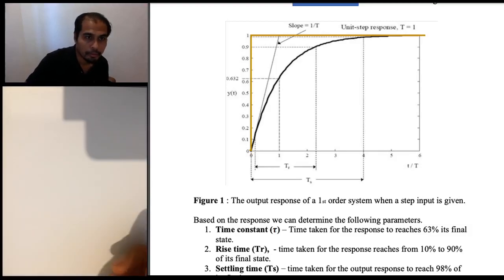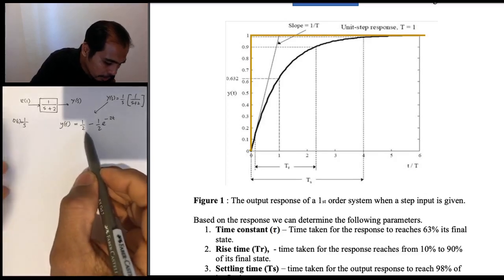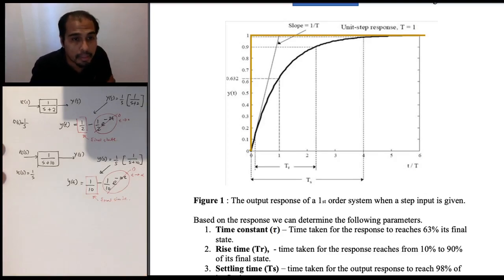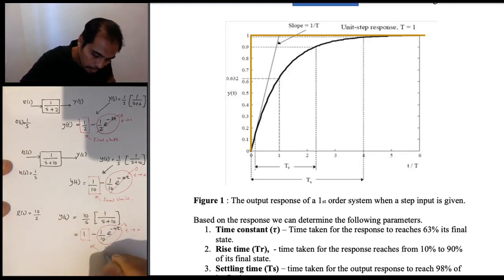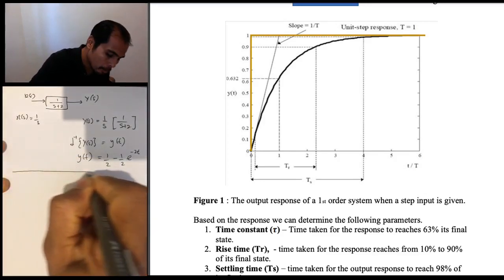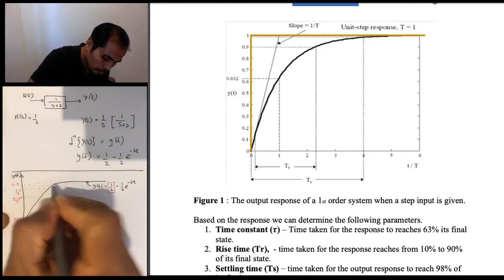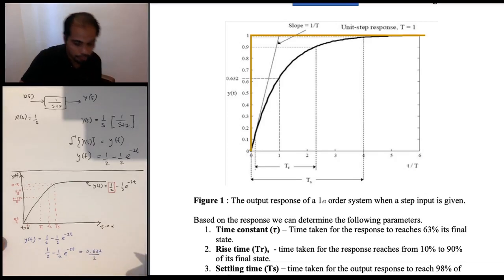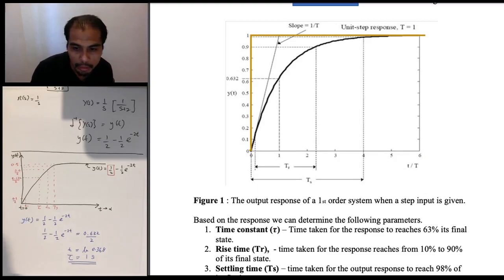Lecture 11: First Order System Parameters [Part 1]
This video explains what are the important parameters for 1st Order system and how they are  calculated [Part 1].